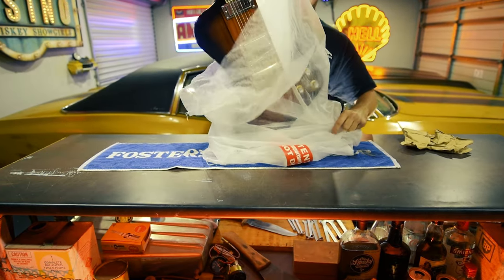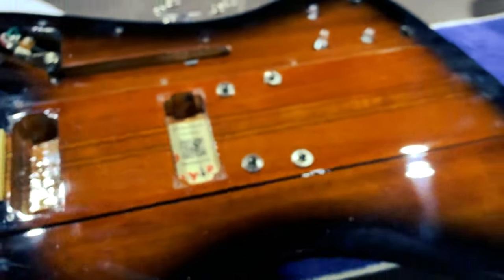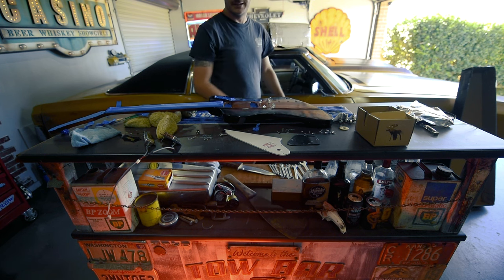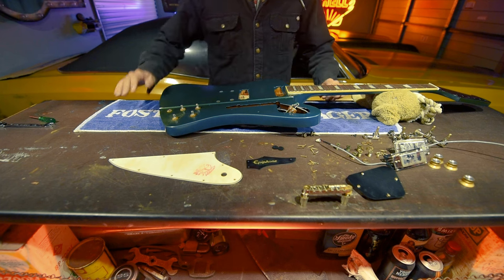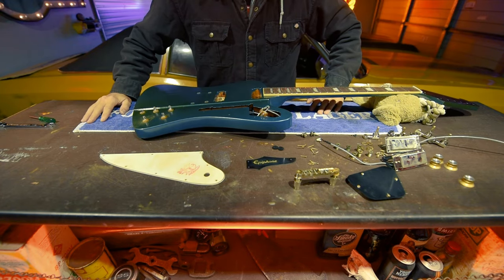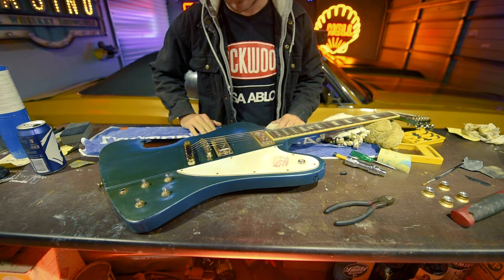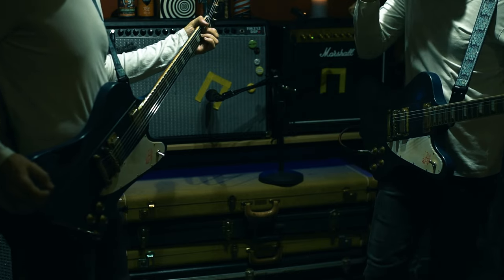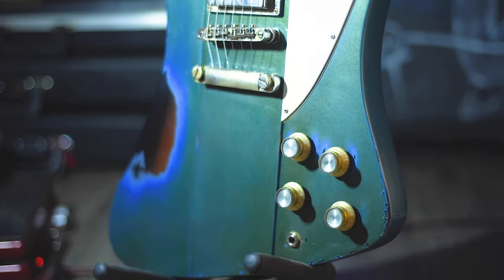New Epiphone 1963 Firebird Tribute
Epiphone has released some brand new custom colour Firebirds... and they are too expensive so I bought a cheaper one and some spray paint to create my own (way better) 1963 Firebird tribute in faded and worn Pelham Blue.

1:37 - tear down and inside look
5:29 - paint prep
7:35 - painting
9:06 - wrecking the paint
13:04 - clean and not clean sound demo
14:25 - fuzz and distortion sound demo